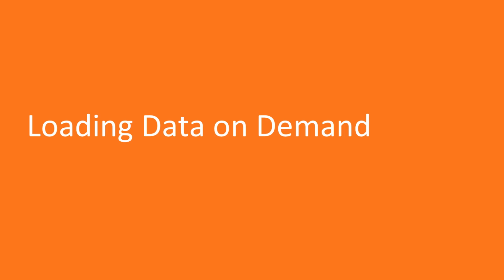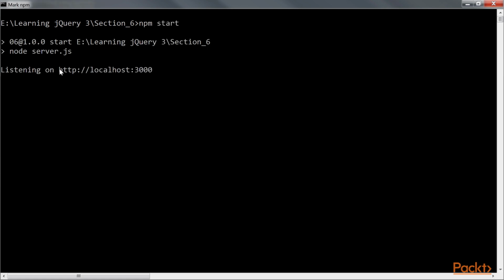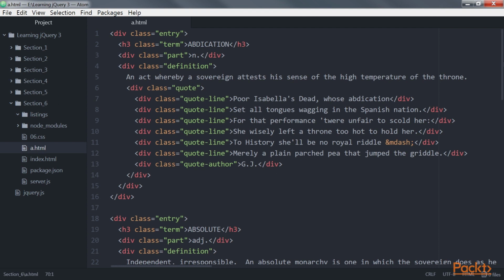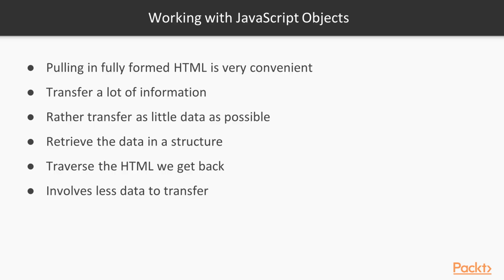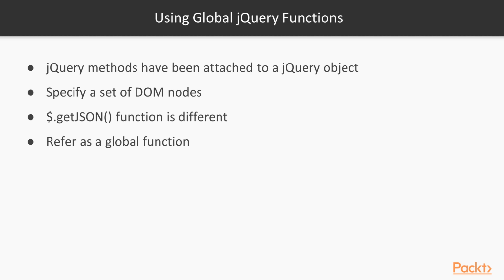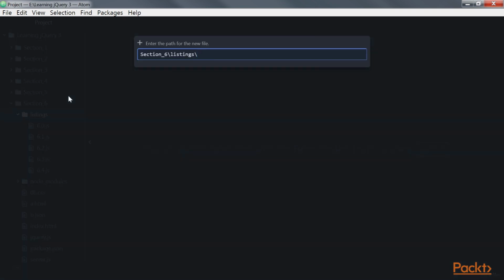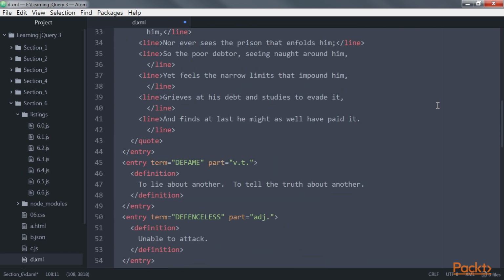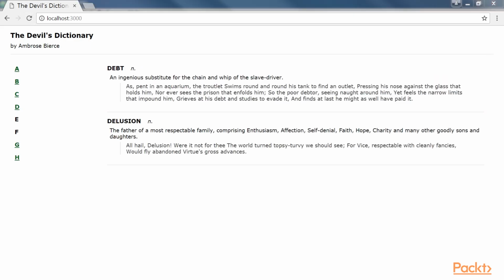Getting Started with jQuery 3 : Loading Data on Demand | packtpub.com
Ajax is just a means of loading data from the server into the web browser without a page refresh. This data can take many forms, and we have many options for what to do with it when it arrives.
• Add some links for our event handlers
• Append HTML
• Work with JavaScript objects